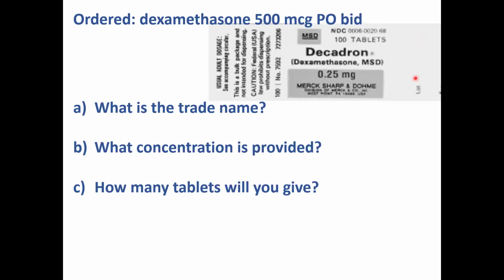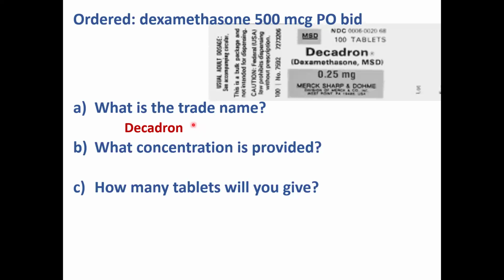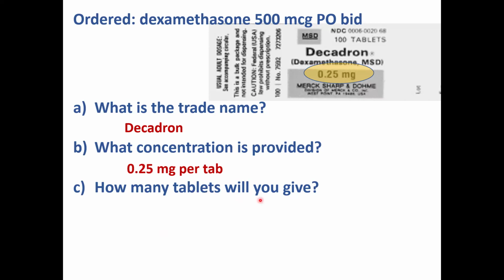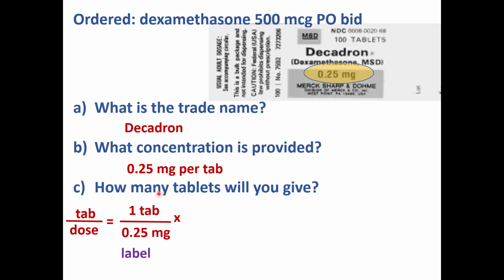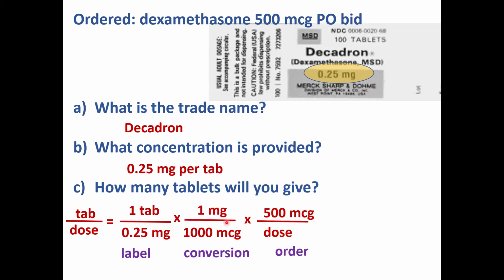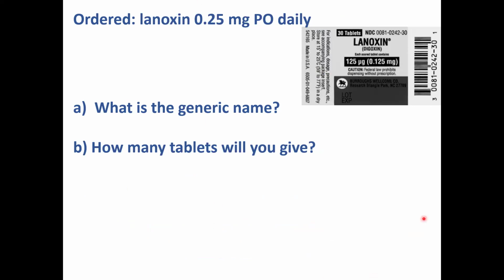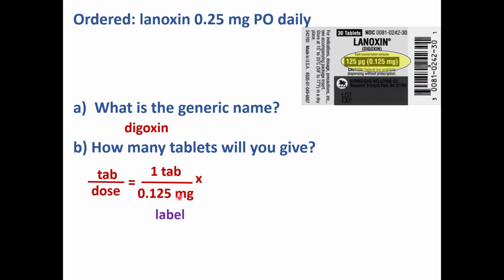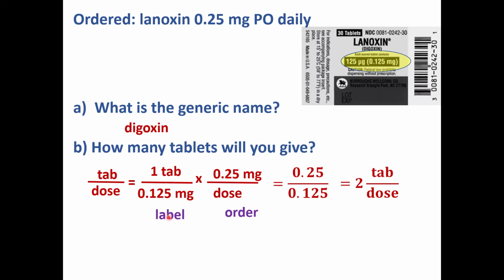tab per dose